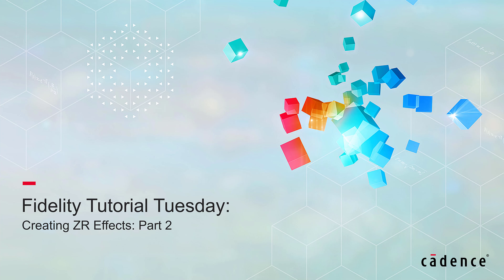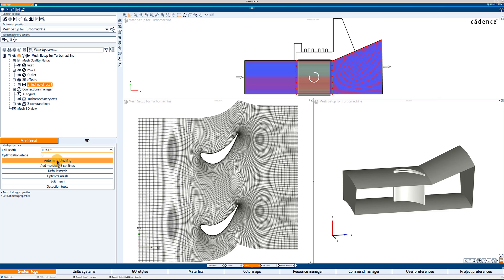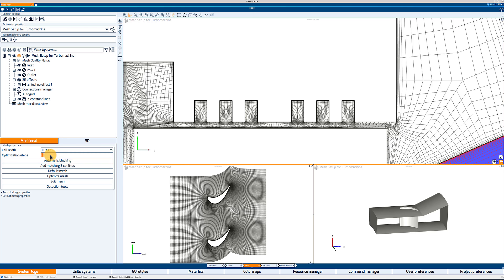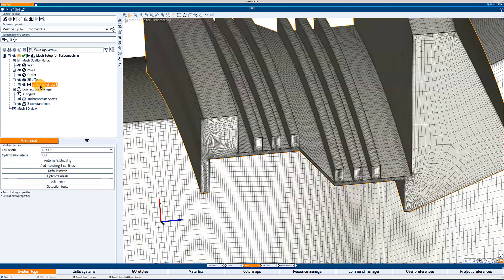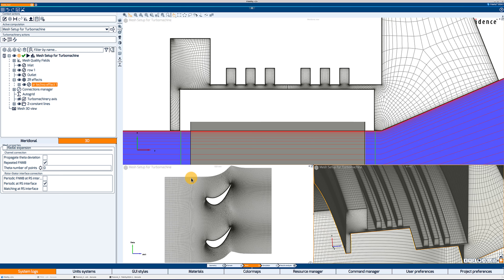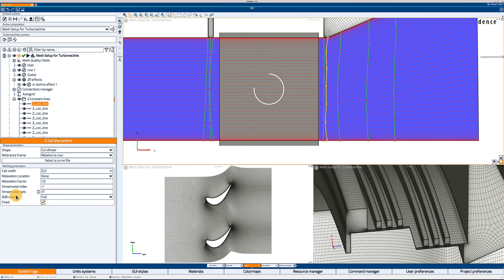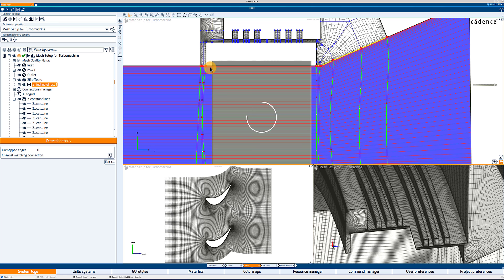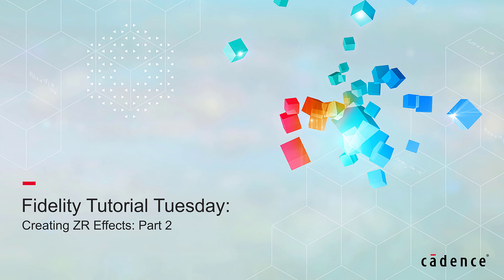Fidelity Platform: Creating ZR Effects - Part 2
ZR effects are axisymmetric features such as hub cavities and shroud seals. Meshing such features with Fidelity Autogrid is easy and requires very little user intervention! In this 3-part series, we will cover everything from geometry import to advanced meshing parameters for ZR effects. In this second video, we will focus on the meshing context and execute the steps required to generate a ZR effect mesh.